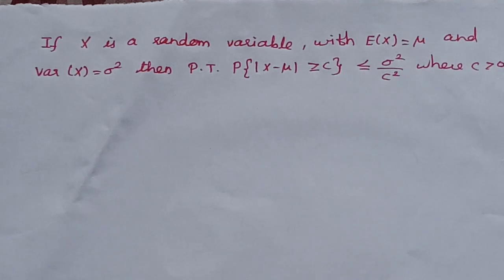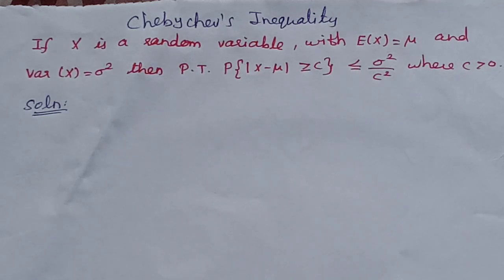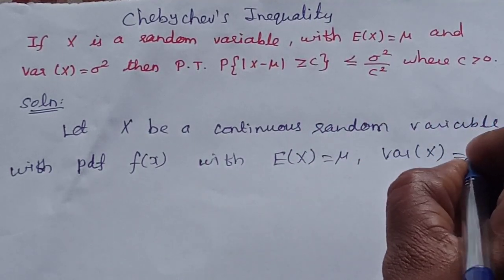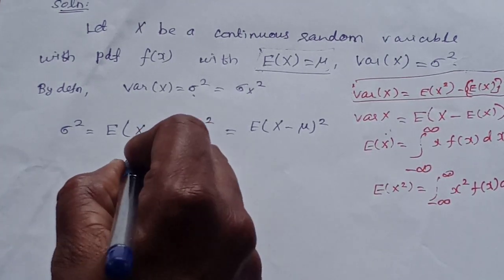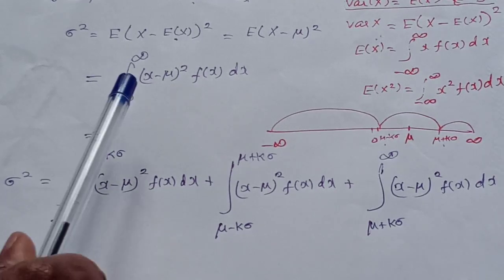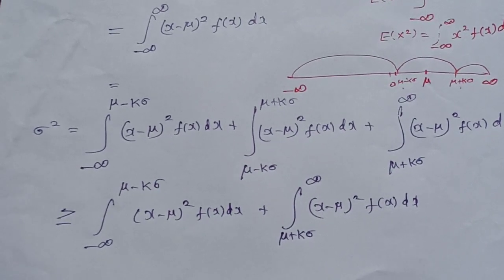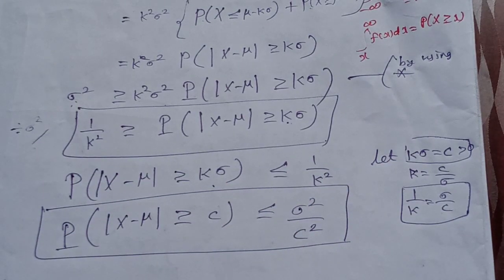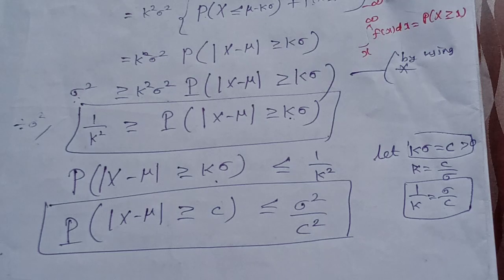Chebychev's Inequality # Mathematical statistics -1 # SM3AC # Nov 2021 # Tamil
Playlist for Mathematical statistics -1